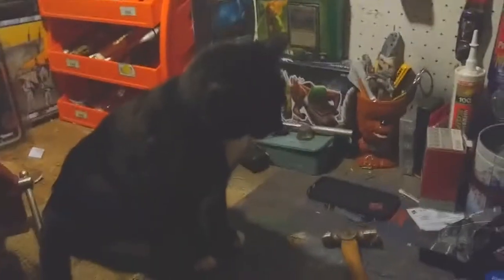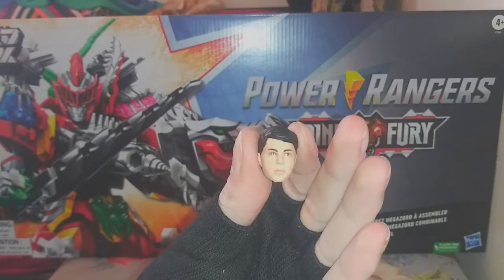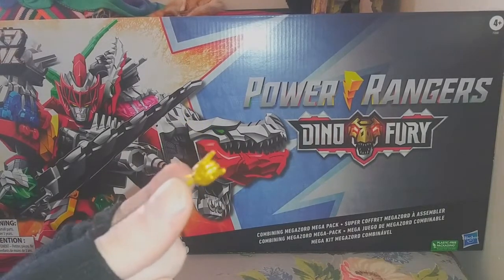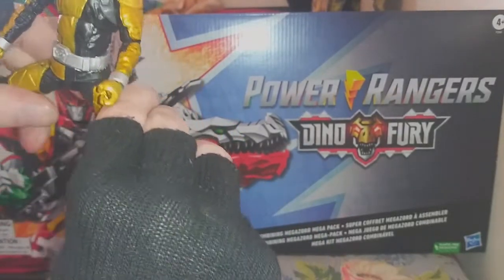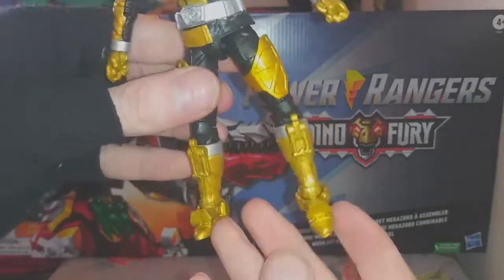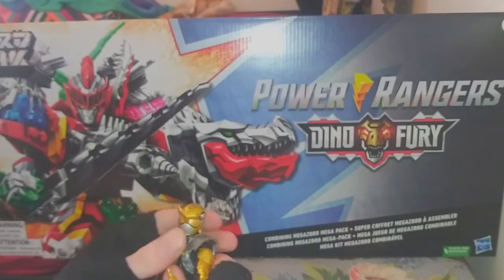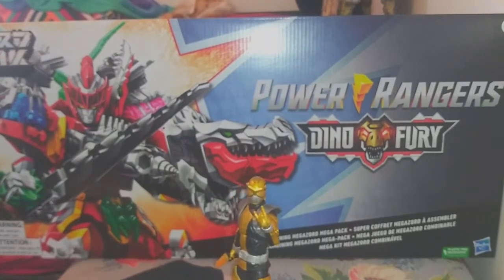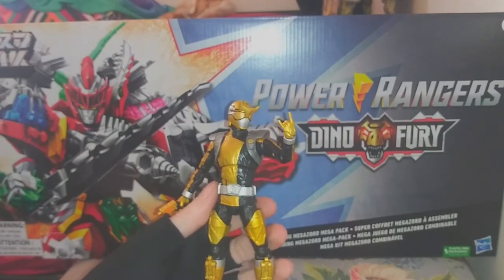Beast Morphers Gold Ranger Is Sick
This series is growing on me. Including Great To Be Human. But damn the civvy head should have come with glasses.